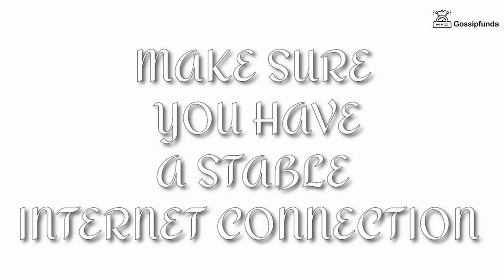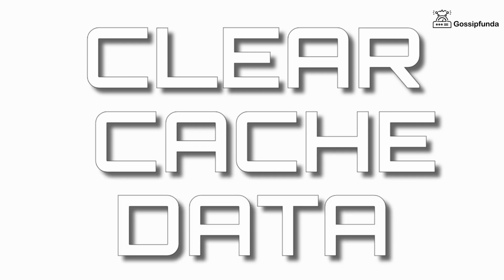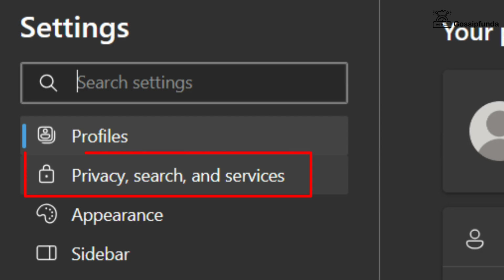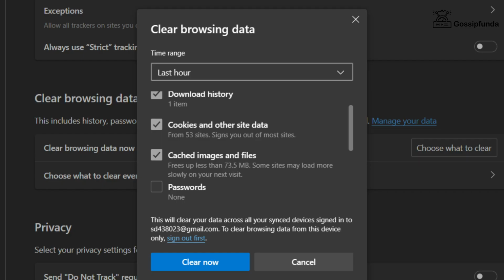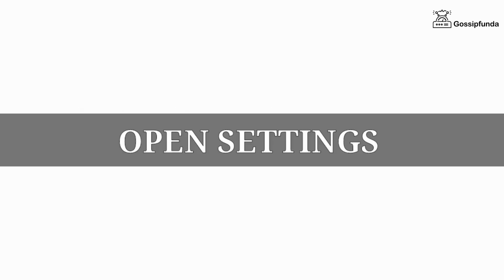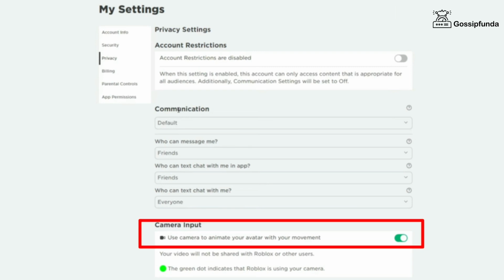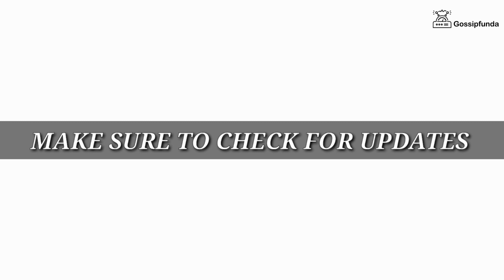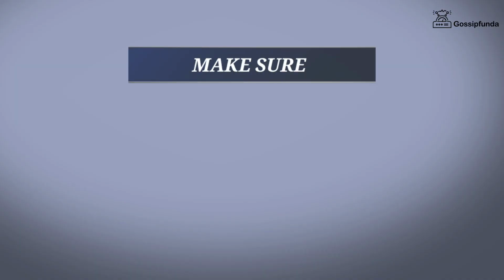Roblox face tracking not showing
This video includes:
Roblox face tracking not working
Roblox facial recognition issues
Face tracking problems Roblox
Roblox avatar face not tracking
Roblox camera not detecting face
Roblox face tracking troubleshooting
Face recognition not showing in Roblox
Roblox facial tracking not visible
Roblox face scan not functioning
Roblox face ID not working
Roblox face-tracking solutions
How to fix Roblox face tracking
Roblox face tracking settings
Roblox face tracking guide
Troubleshoot Roblox face tracking

1. Link to the short in question
2. Link to your YouTube channel (for ownership verification)